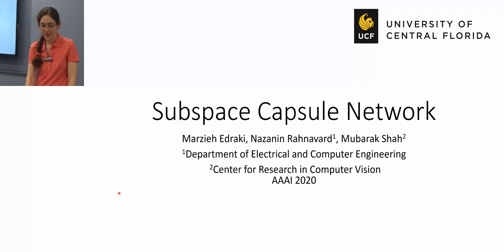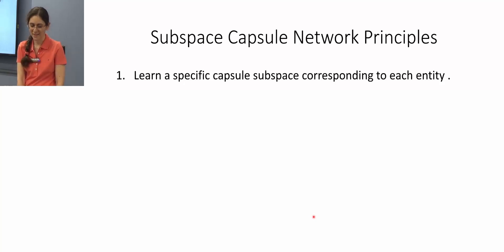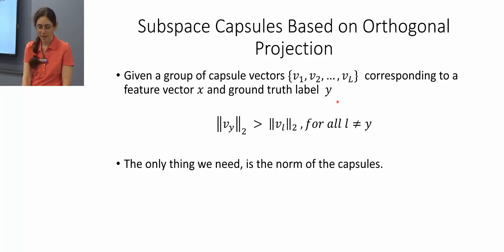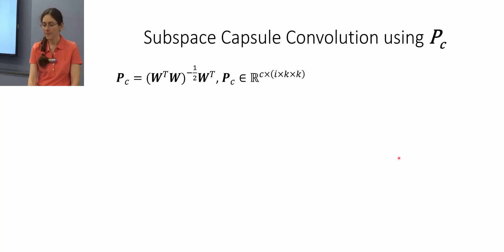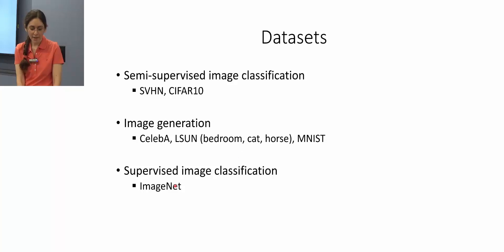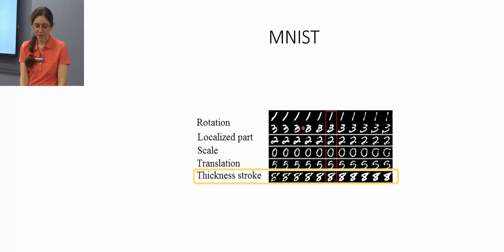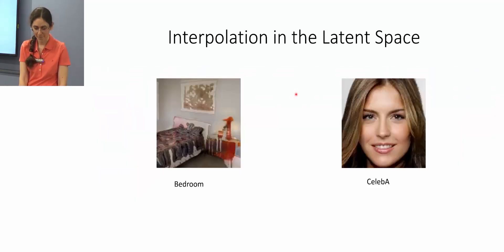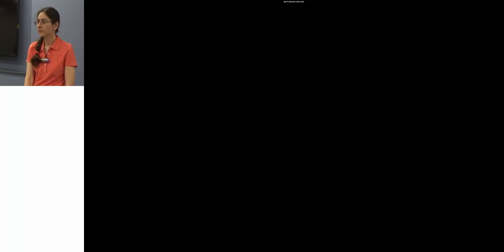Subspace Capsule Network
Authors: Marzieh Edraki, Nazanin Rahnavard, Mubarak Shah
Published: AAAI 2020